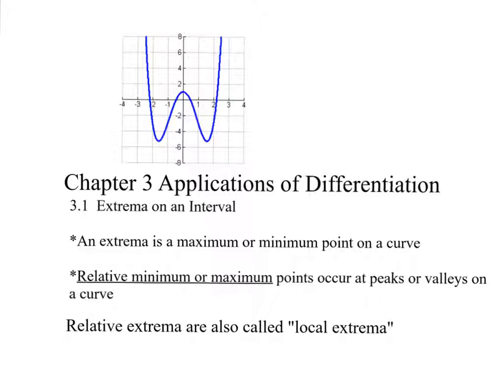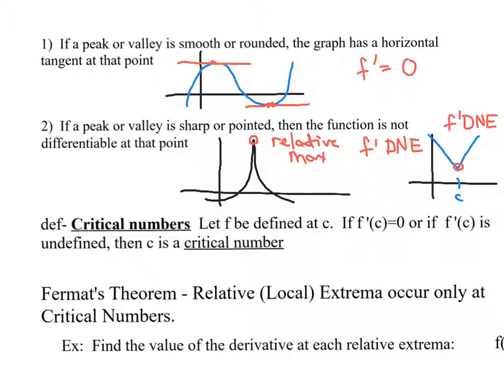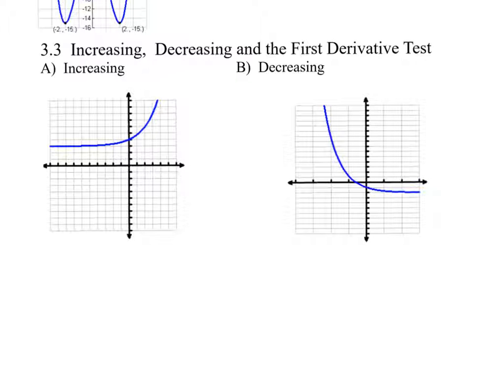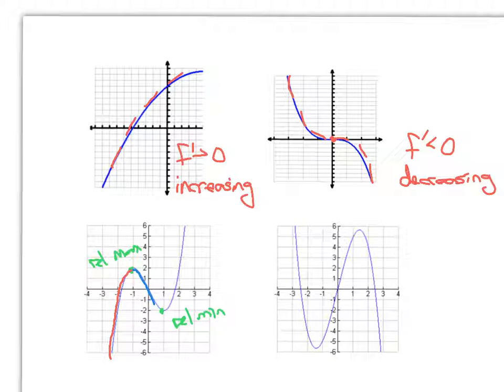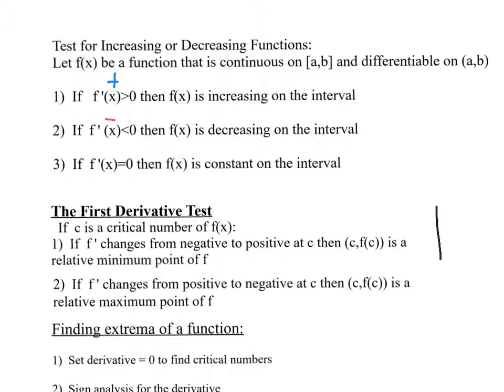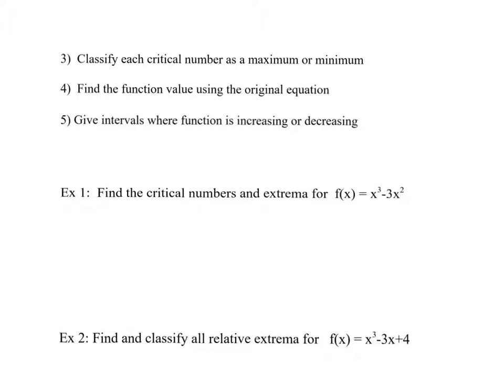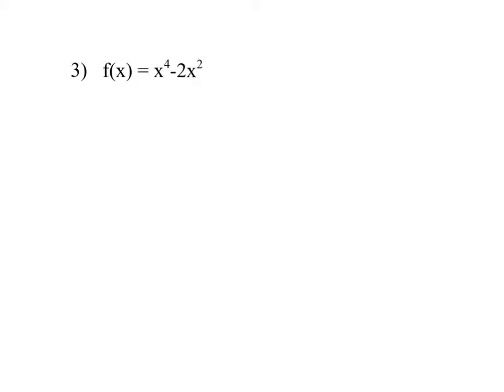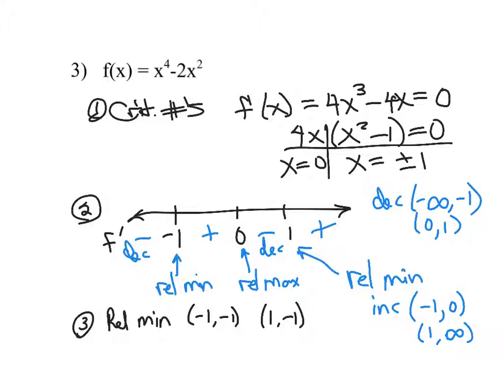AP Calculus EAHS Ch 3 Lesson 1